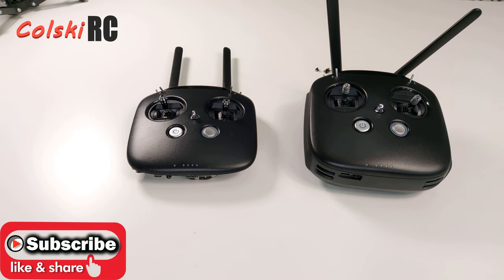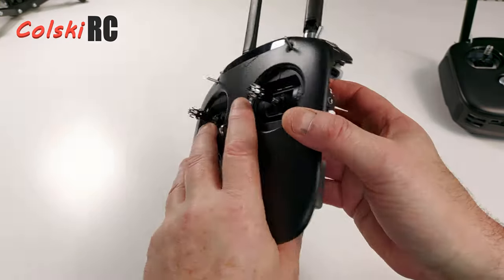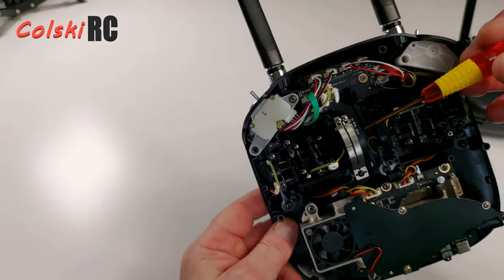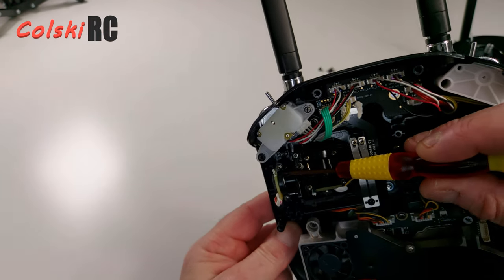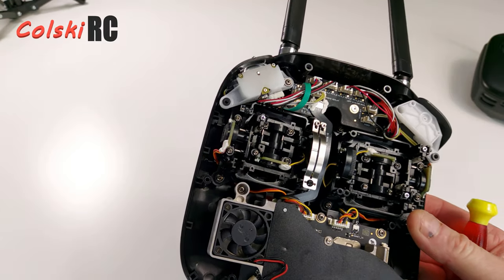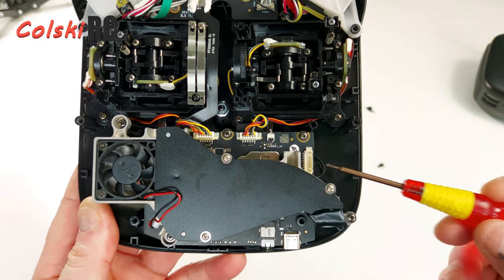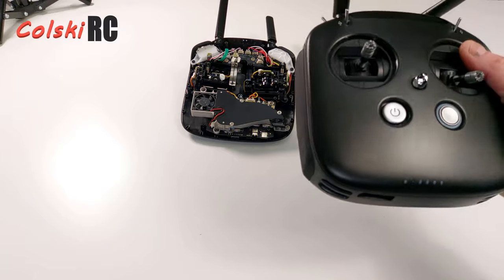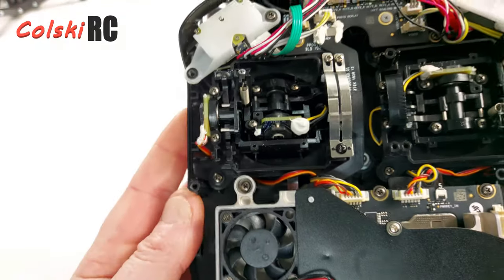DJI FPV TRANSMITTER MAJOR ISSUE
My DJI Transmitter failed after very little use watch to see why